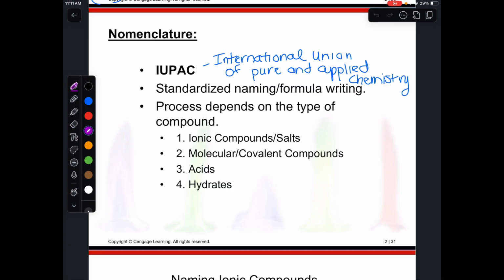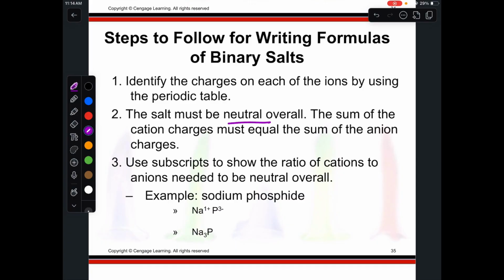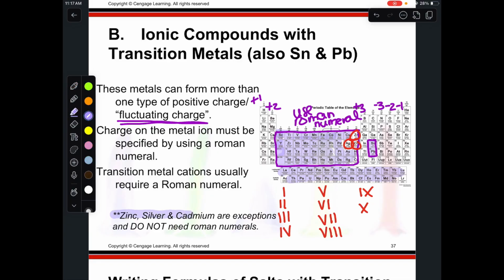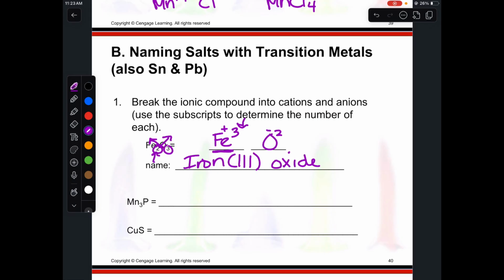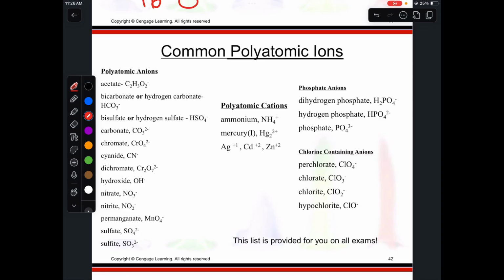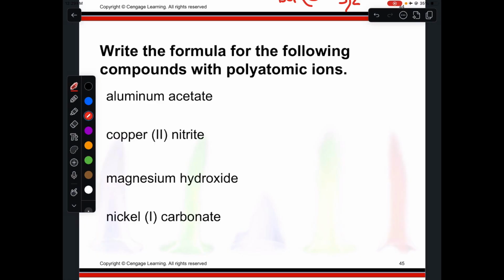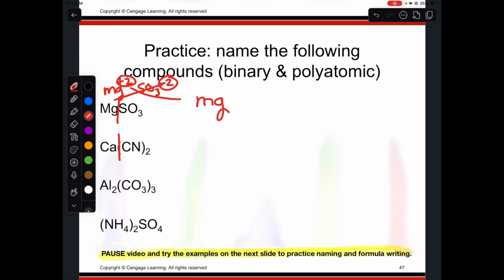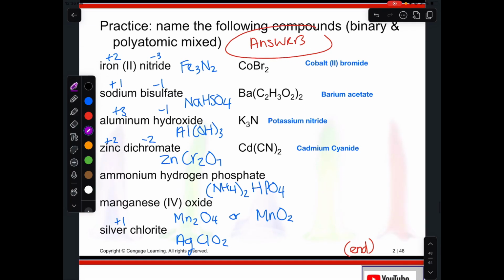Ch 2 (Pt 3) Ionic compounds naming and formula writing ~ Gen Chem 1